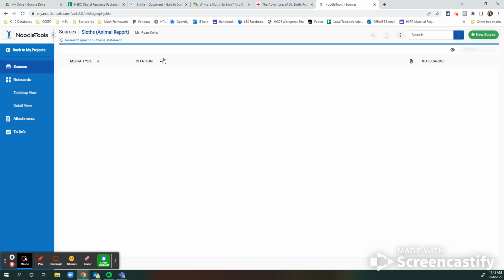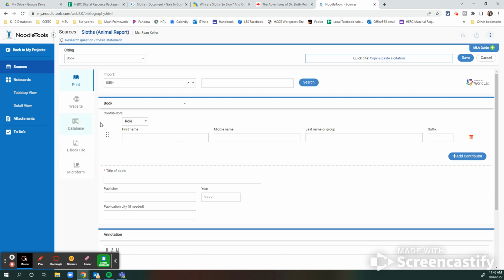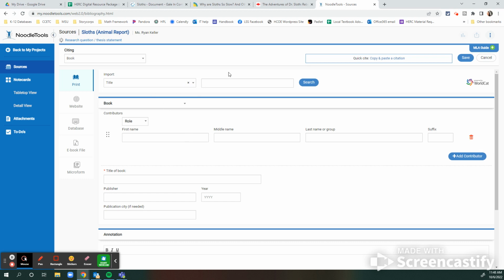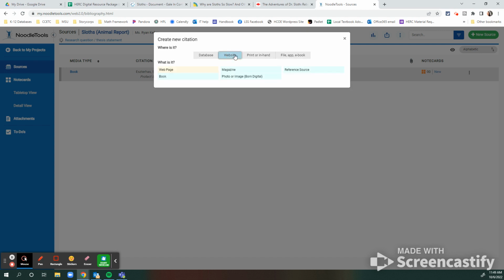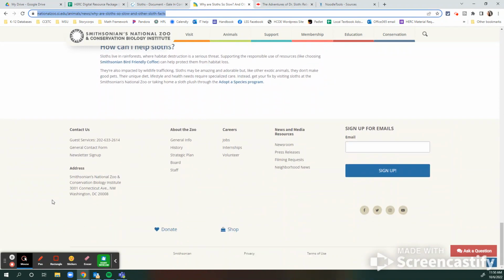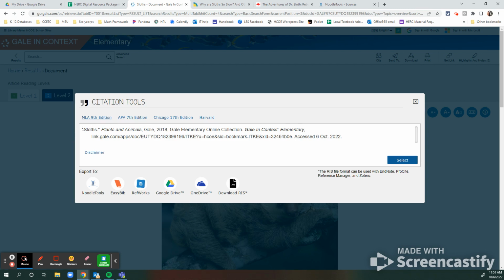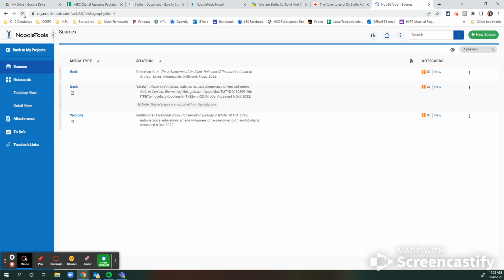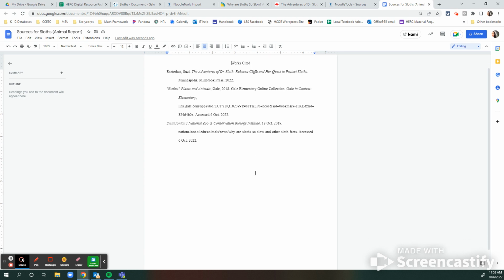NoodleTools: Citations and Works Cited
00:00 Introduction
01:36 Citing a book
03:50 Citing a website
05:57 Citing from a database
08:00 Generating a Works Cited (bibliography) page